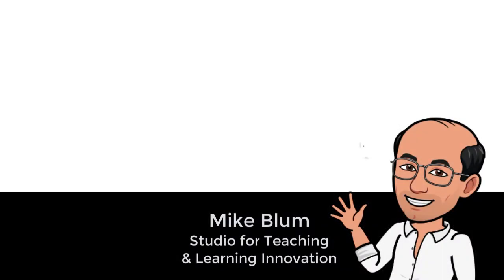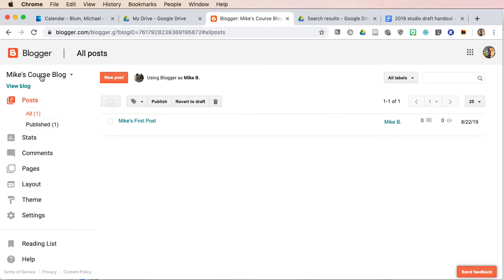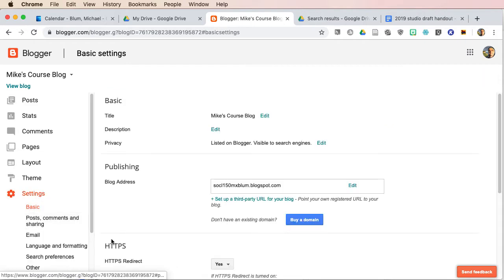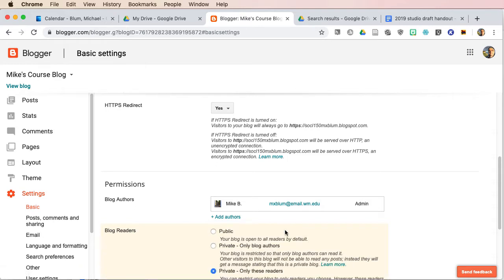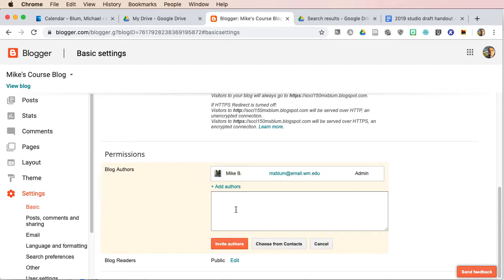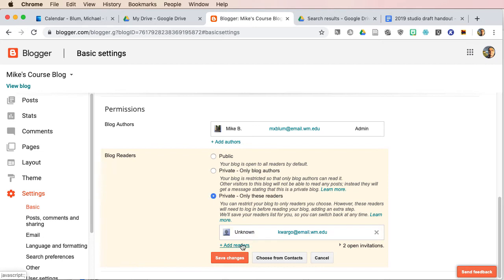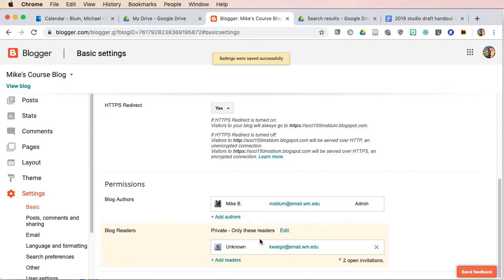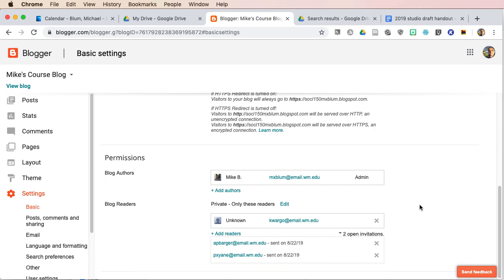Setting Permissions on Blogger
In this video, you will learn how to set your privacy settings and invite others to view or edit your blog